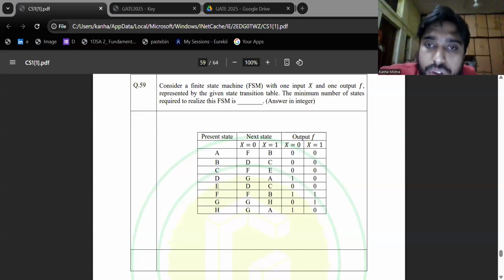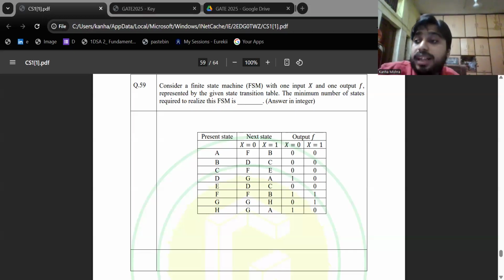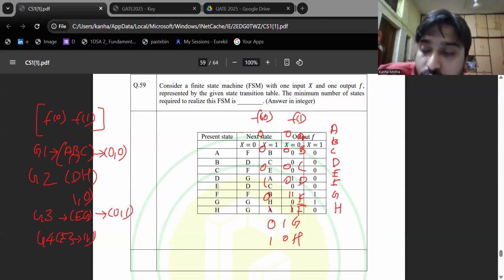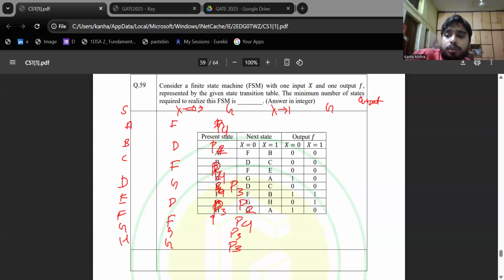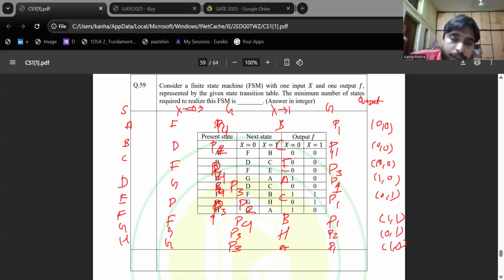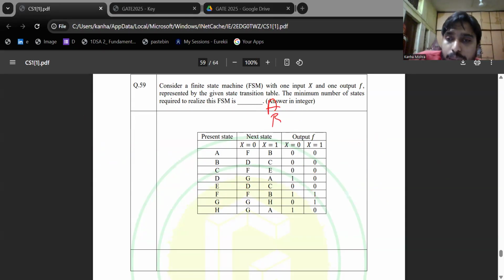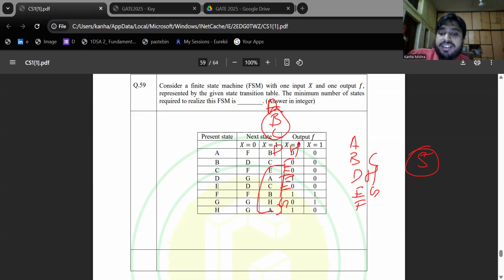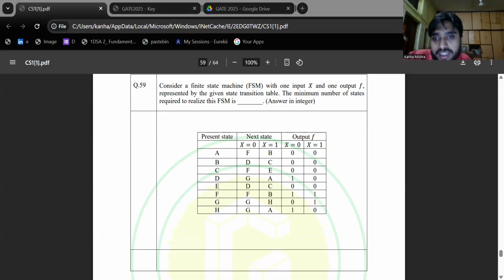GATE CS1 2025 Paper Solved with Result Analysis | Get Your Rank Insights Now!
GATE CS1 2025 Paper Solved | Complete Solution & Detailed Analysis for Top Scores

Welcome to this comprehensive video where we have meticulously solved the GATE CS1 2025 question paper, providing you with detailed explanations and step-by-step solutions to every problem. If you are preparing for GATE Computer Science and Information Technology (CS) 2025, this video is your ultimate resource to understand the exam pattern, question types, and the level of difficulty you can expect.

The Graduate Aptitude Test in Engineering (GATE) is one of the most competitive exams for engineering graduates aspiring to pursue higher studies or secure jobs in prestigious Public Sector Undertakings (PSUs). The CS1 paper is known for its challenging questions that test your understanding of core Computer Science concepts such as Algorithms, Data Structures, Operating Systems, Computer Networks, Database Management Systems, Theory of Computation, Compiler Design, and more.

In this video, we have not only solved each question but also provided insightful analysis on the question trends, marking schemes, and weightage of different sections, which will help you strategize your preparation efficiently. Our aim is to boost your confidence and give you clarity on what to focus on in the upcoming exams.

Full solution walkthrough of the GATE CS1 2025 paper

Analysis of question difficulty and topics covered

Tips on time management and approach for solving GATE CS papers

Prediction of expected cut-off scores and rank estimates

Important concepts frequently asked in GATE CS papers

If you want to master the GATE CS1 syllabus, learn smart preparation strategies, and get personalized guidance, I invite you to join my coaching center, Sourav Sir’s Classes. With years of experience and proven success stories, we offer tailored tuition to help students achieve their goals in competitive exams like GATE, NET, and other engineering entrance tests.

for detailed course information, study materials, online and offline classes, and exclusive doubt-solving sessions. Whether you prefer classroom learning or online coaching, we have flexible batches to suit your schedule.

Our team is ready to assist you with course details, enrollment procedures, and study resources.

What sets Sourav Sir’s Classes apart?

Experienced faculty with deep subject knowledge

Comprehensive study materials and previous year question papers

Regular mock tests and practice sessions

Focus on concept clarity and problem-solving speed

Affordable fees and convenient batch timings

Supportive learning environment to help you stay motivated

Don’t miss this opportunity to get a thorough understanding of the GATE CS1 2025 paper and prepare yourself to excel in the exam.